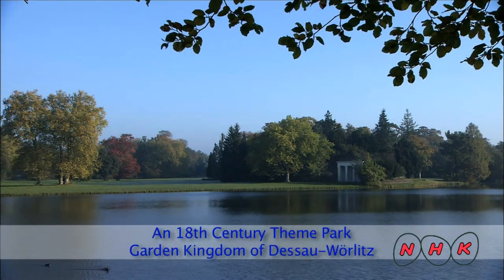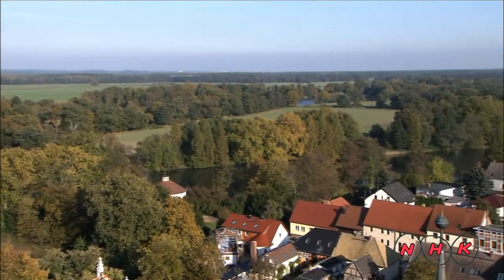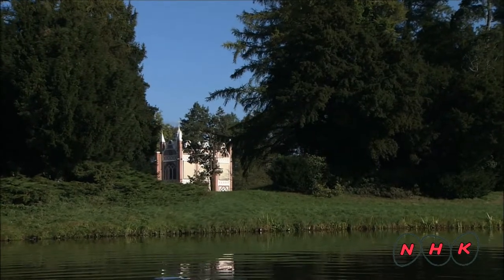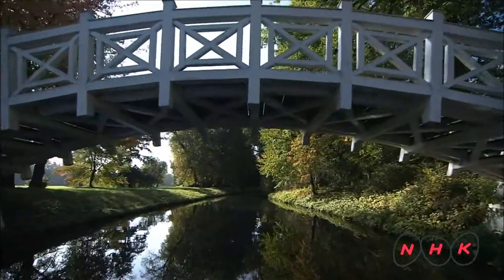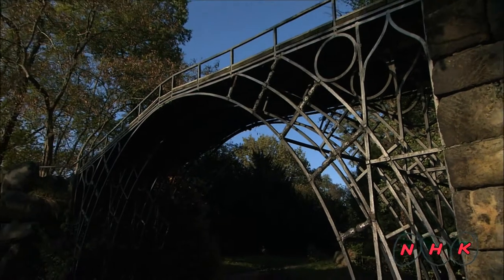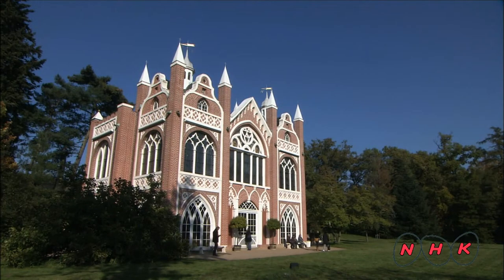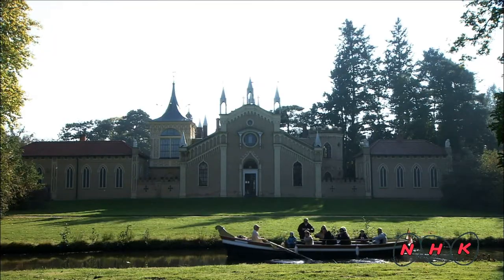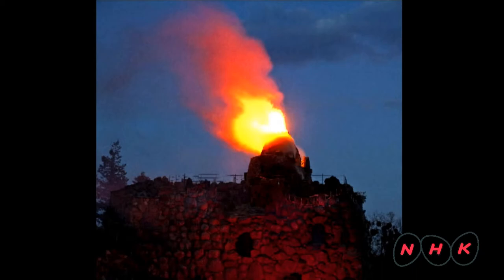Garden Kingdom of Dessau-Wörlitz (UNESCO/NHK)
The Garden Kingdom of Dessau-Wörlitz is an exceptional example of landscape design and planning of the Age of the Enlightenment, the 18th century. Its diverse components - outstanding buildings, landscaped parks and gardens in the English style, and subtly modified expanses of agricultural land - serve aesthetic, educational, and economic purposes in an exemplary manner.